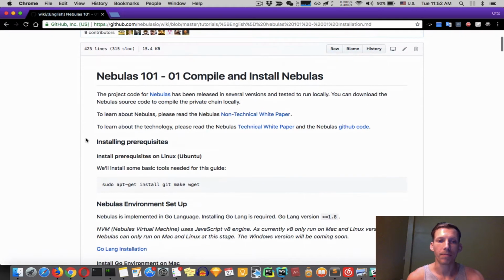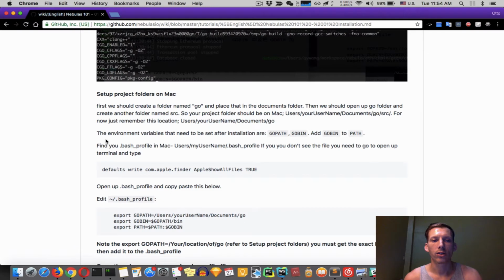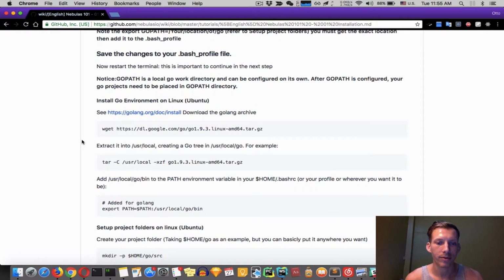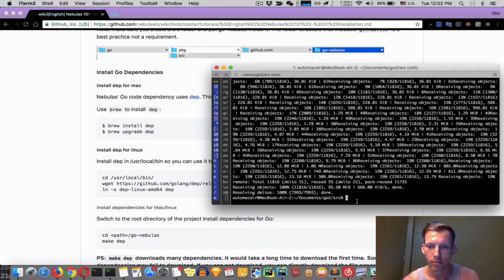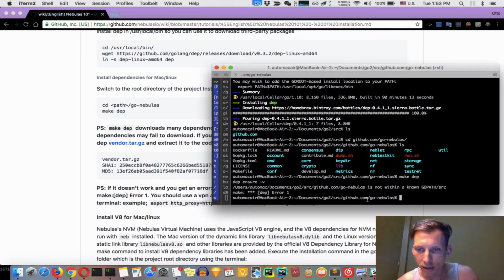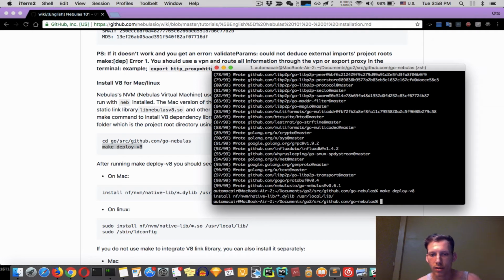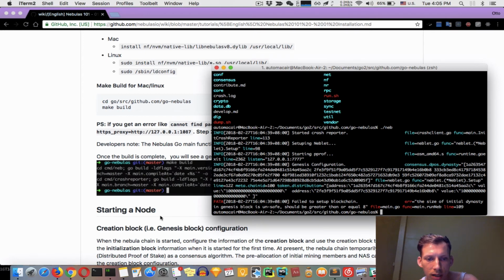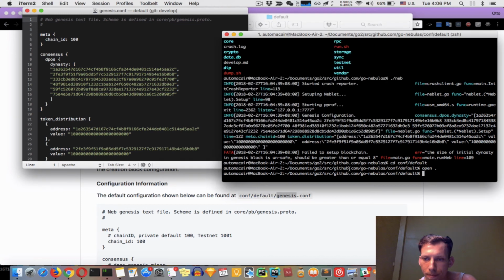How to Install Nebulas on Mac - PART 1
Nebulas Download -

How to install Nebulas how to tutorial. This will help guide you in installing Nebulas. I explain how to get Nebulas up and running using just the basics. Installing can be complex without a guide so here is a short video to help you get it up and running.